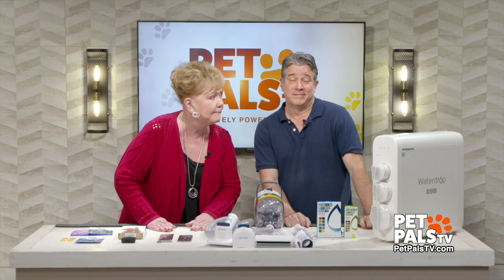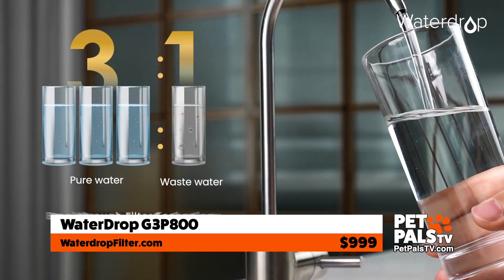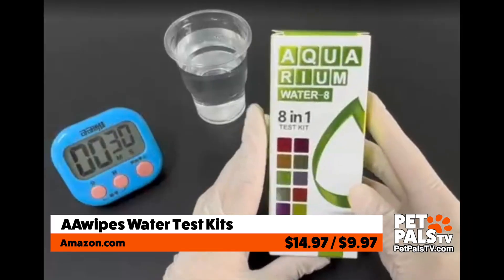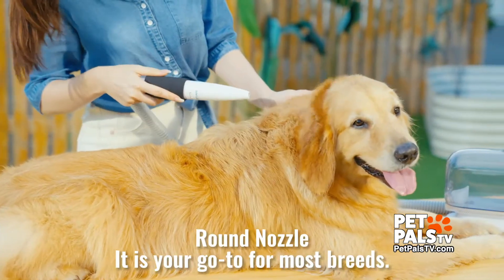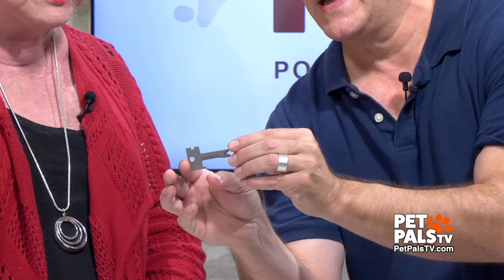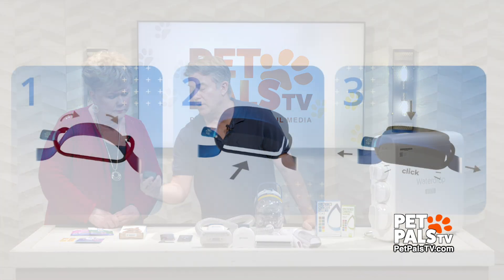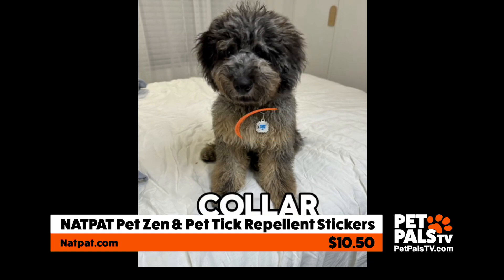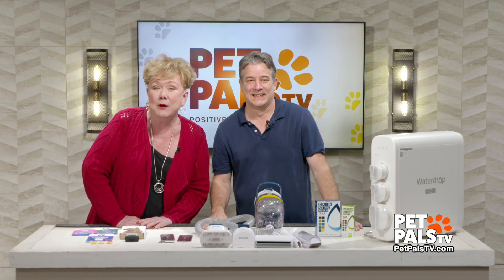Gadget Guy!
No one has more items for you and your pet than our Gadget Guy, David Novak. So, he's back! Again, we have things to make life less complicated for you and your favorite critter and he educates us on so many levels. (I love a man who teaches me new things!)

Sign up FREE to get heartwarming stories straight to your inbox:
PetPalsTV.com